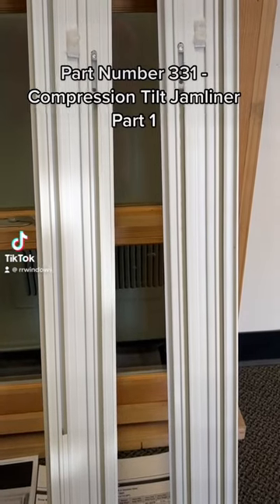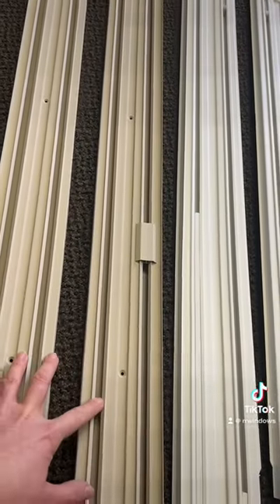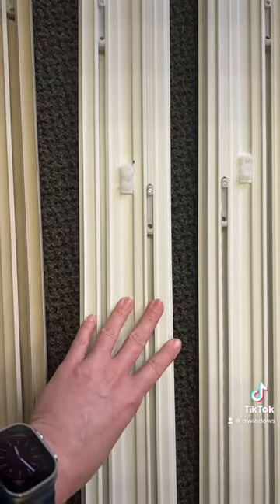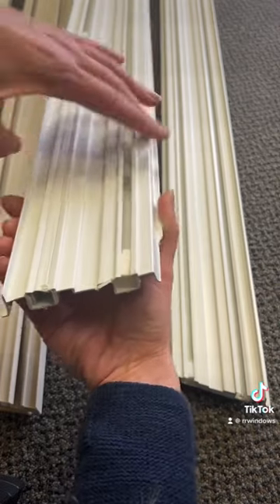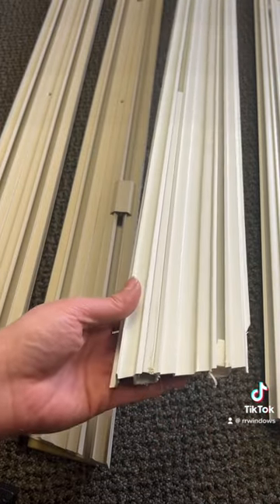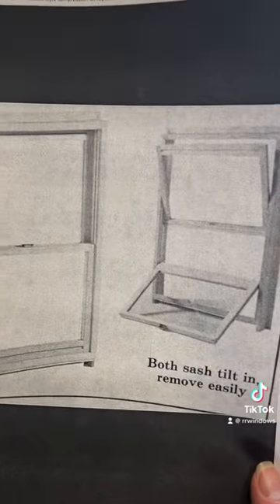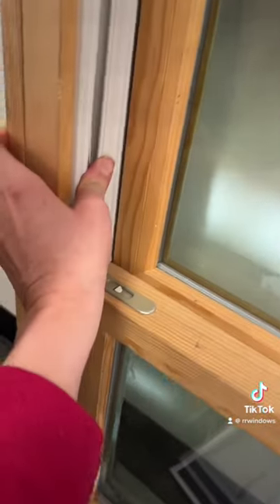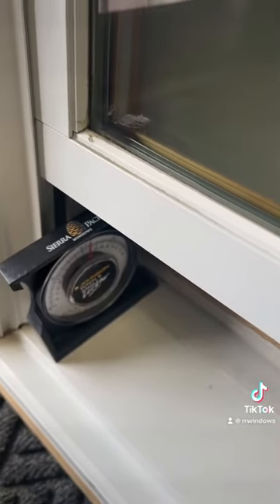Part 1 - 331 Compression Tilt Jambliner 86E Series for Double Hung Windows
This video part 1 shows the difference between the old style and the current style you will receive when you place your order. And how to verify if you have a  compression tilt jambliner
Known to have been used on: Hurd, Caradco, Biltbest, Kolby, Weather Sheild, Jeld-Wen and many more